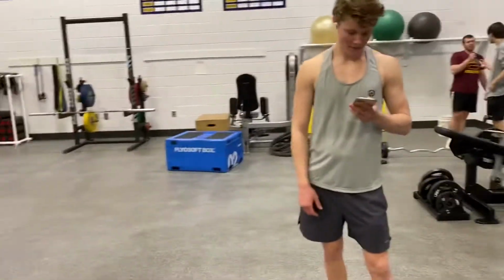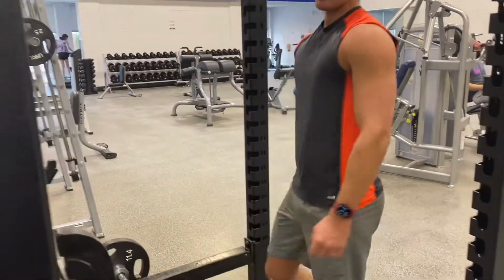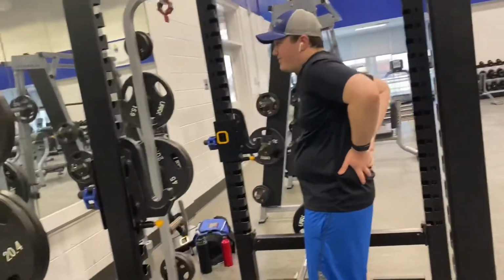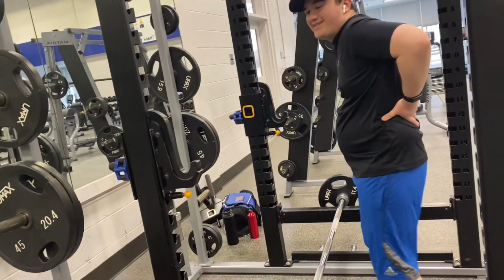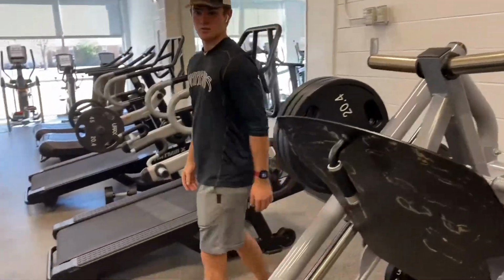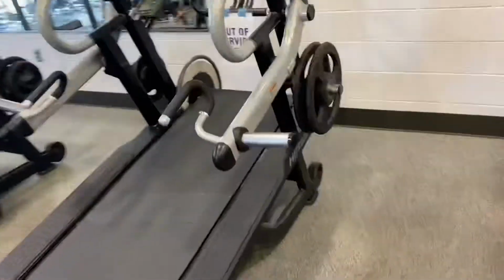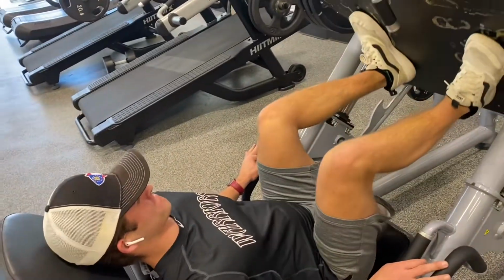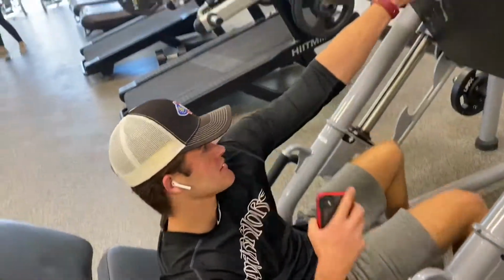Workout Series: Part 2. First time doing back and shoulders.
For week 2 of the NFworkoutseries my friends Tyler, Preston and I did the same weight exercises but added in shoulder and back muscle exercises. It’s the perfect time to get back into shape for summer 2021.